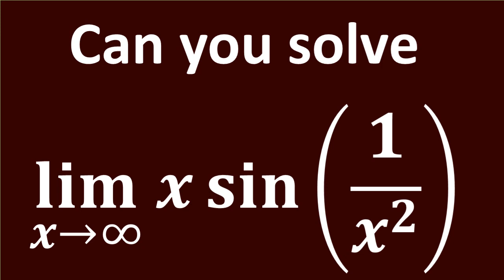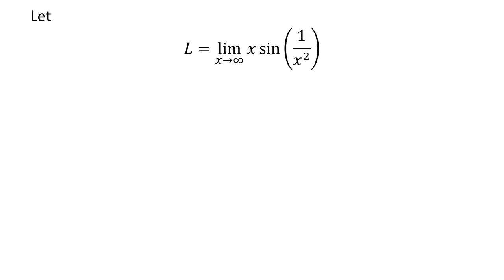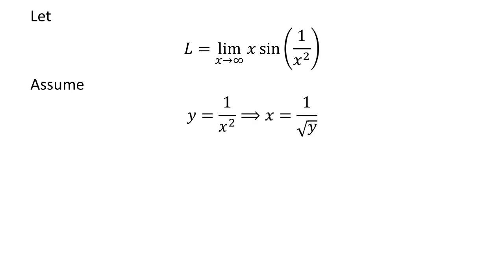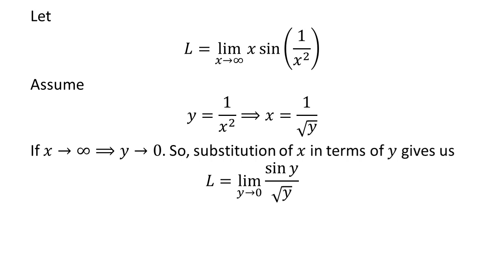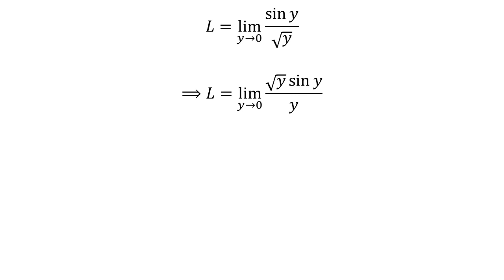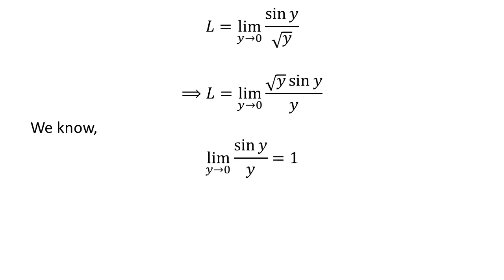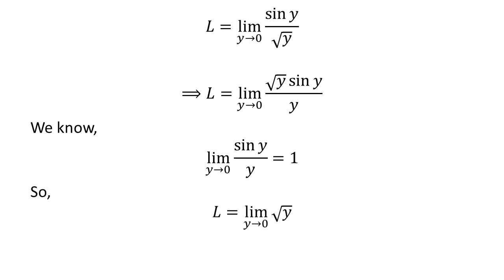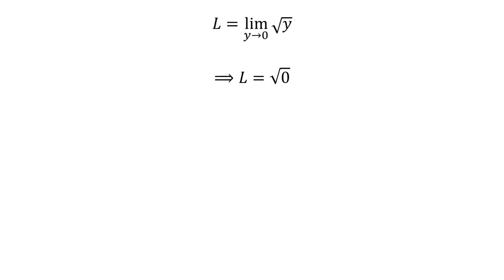Limit of x sin(1/x^2) as x approaches infinity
In this video, we will learn to find the limit of x sin(1/x^2) as x approaches infinity.

The following video explains the limit of (sin x)/x as x approaches 0 = 1

Other topics of this video:
Evaluate the limit as x approaches infinity of x sin(1/x^2)
What is the limit of x sin(1/x^2) as x approaches infinity
How to find the limit of x sin(1/x^2) as x approaches infinity
Find limit of x sin(1/x^2) as x approaches infinity